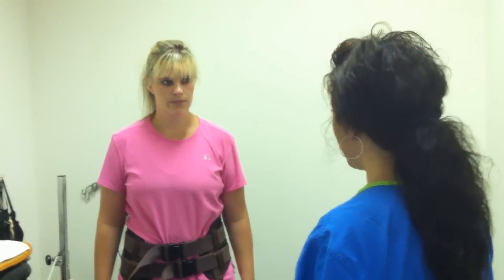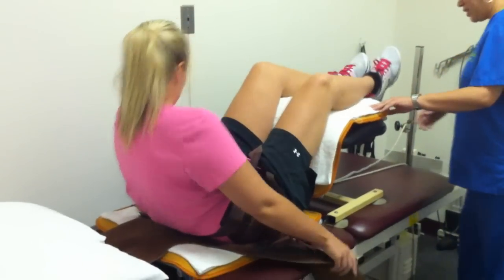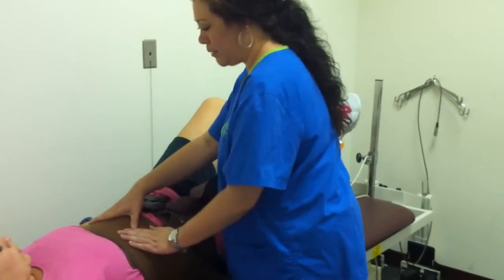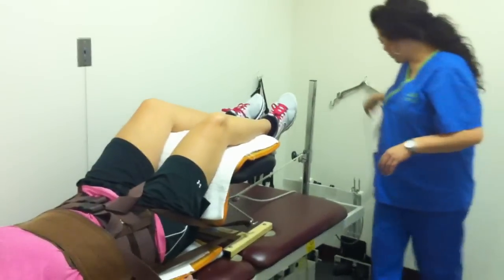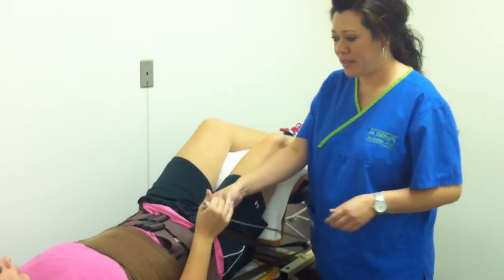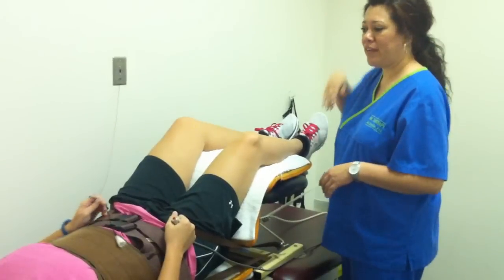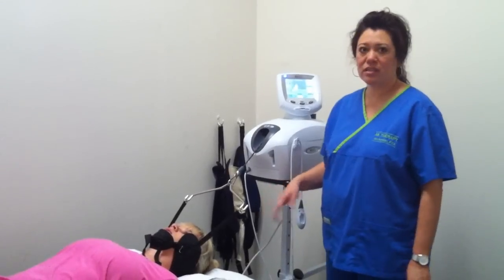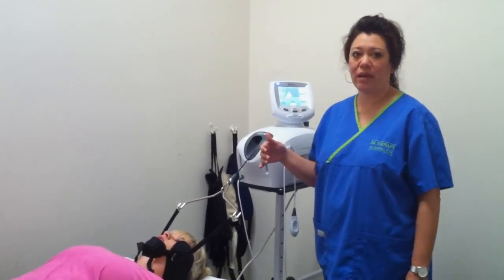Traction Therapy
Get back on track! Traction/decompression of the spine helps stop radiating pain.